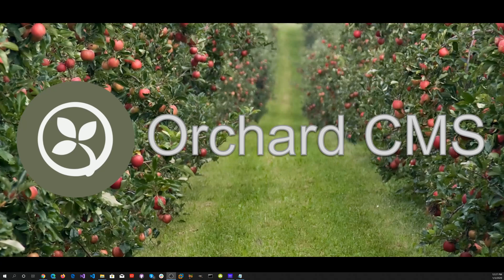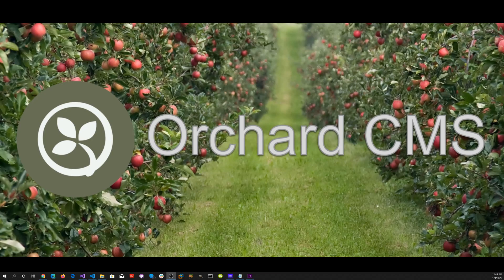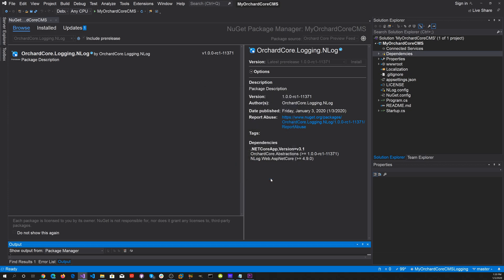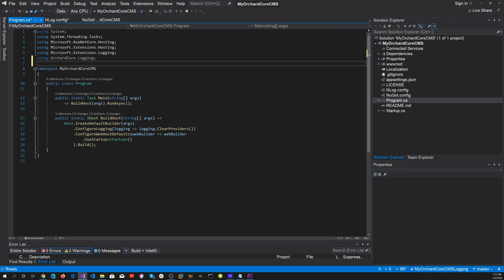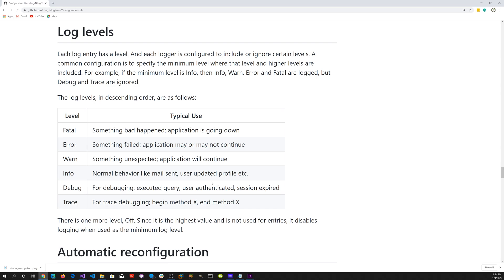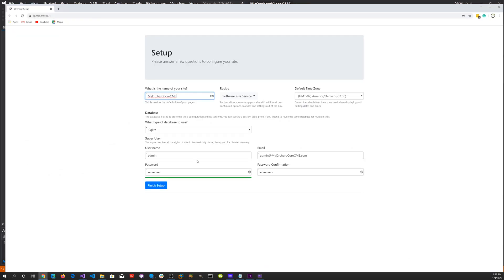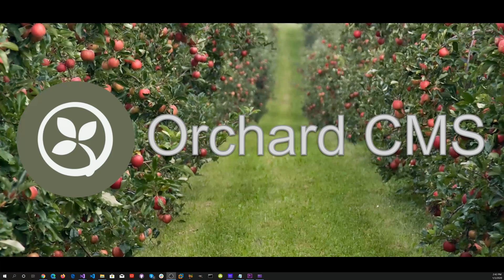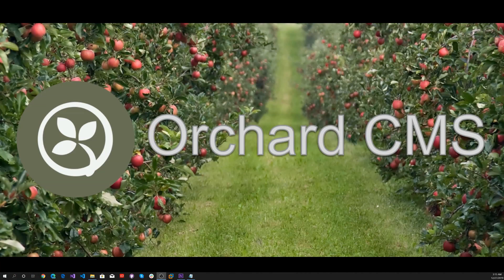Adding Logging to an Orchard Core CMS Web Application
In this video, we add logging to an Orchard Core CMS Web Application